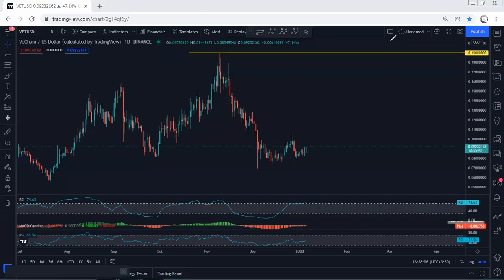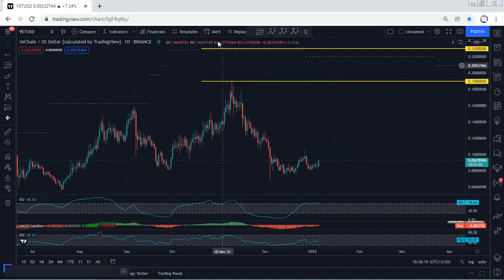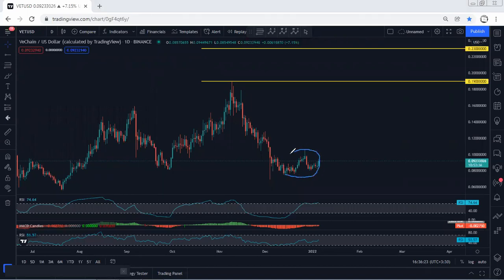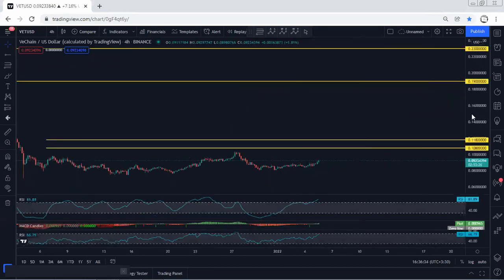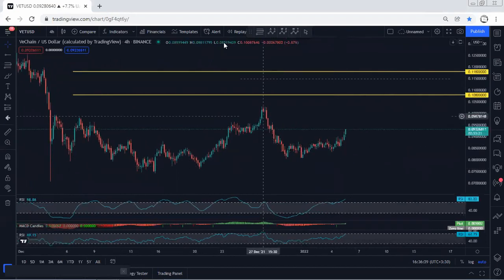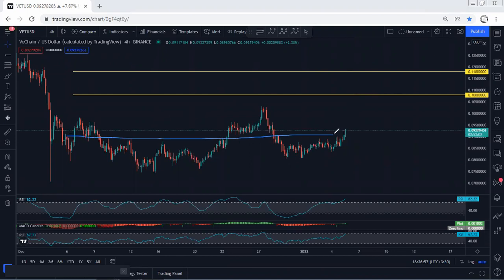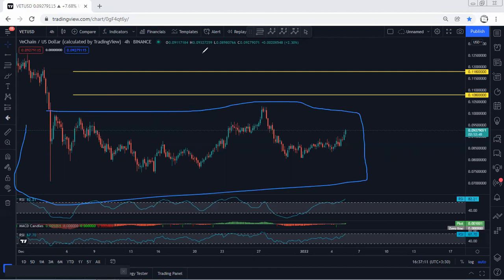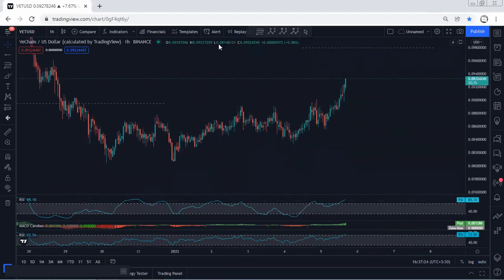VET - VeChain Technical Analysis for January 5, 2022 - VET